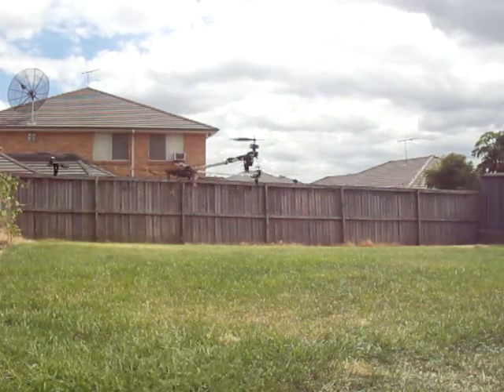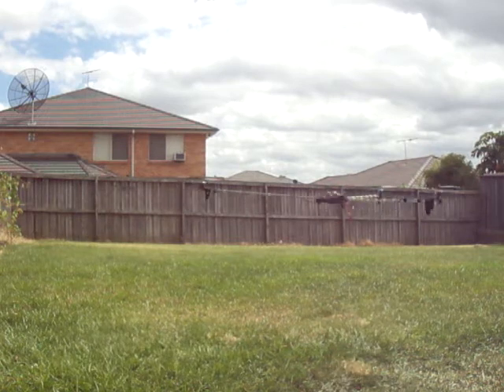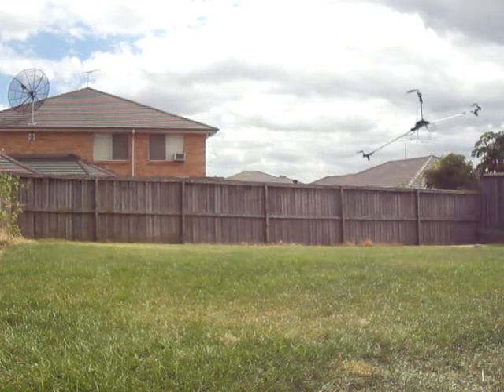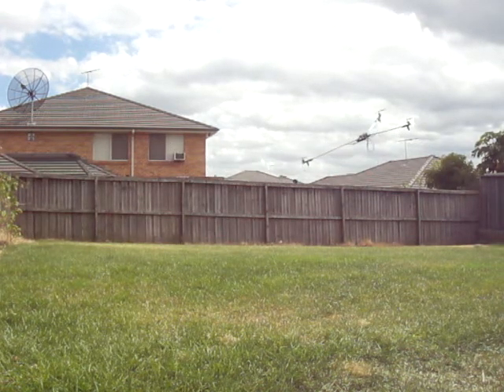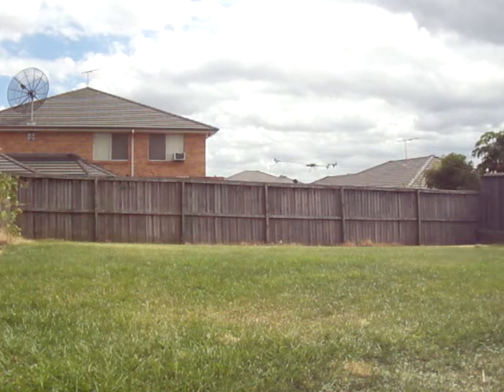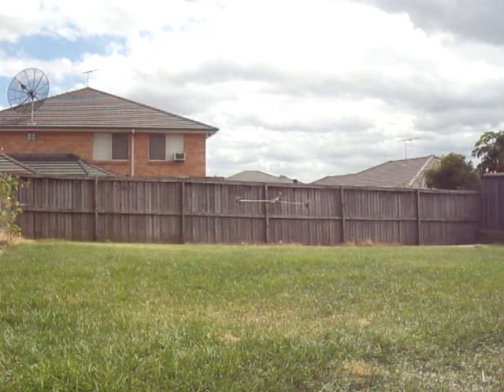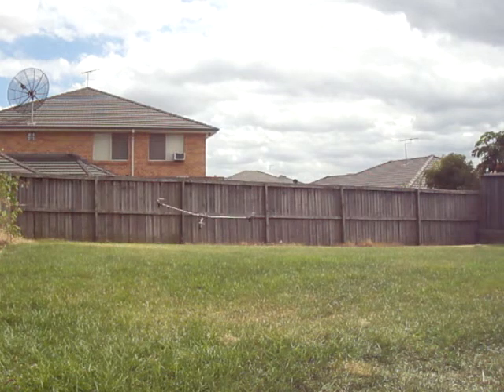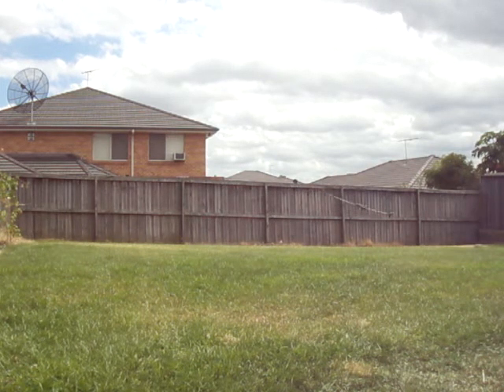Skookum SK720 powered Large TriCopter - Test3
I Replaced the 3 separate cyclic gyros in my tricopter with a Skookum sk720 flybarless gyro I scored 2nd hand for a bargain price :)

After playing with settings and discovering some better settings on rcgroups and helifreak, I now have it flying quite nice and to suit me..

Setup:

* Skookum sk720 gyro with spektrum satellite receiver
* 3 HobbyKing SS 25A esc's
* 3 DT750 motors (750kv)
* 3 10x4.7 Slow Flyer props
* Inolab 261 digital tail servo

This is just a test fly around the back yard - ended in a crash into the fence because my view was obstructed by a pergola pole where I was standing for filming. It then got stuck in the grass..

But even a crash into the fence and then a flip upsidedown trying to recover did no damage.. I just righted it and flew again!!!